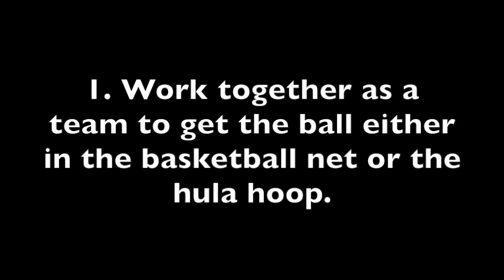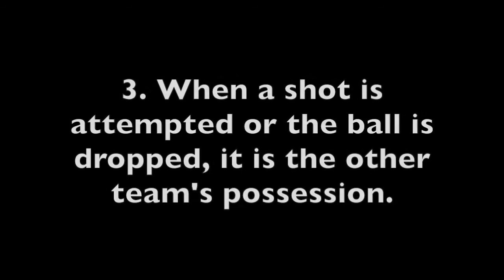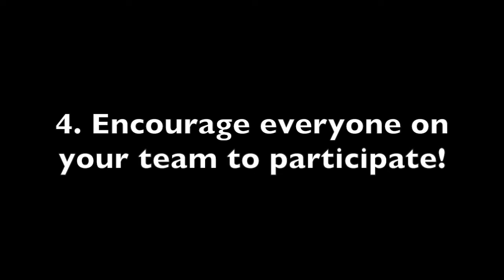Joni, Josiah, Lewis, Kraig, Low Organizational Games